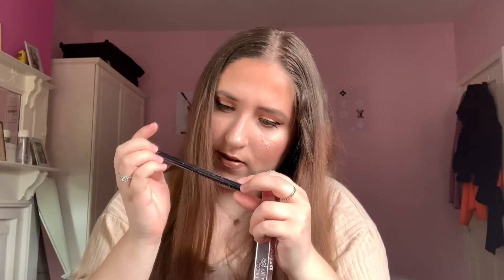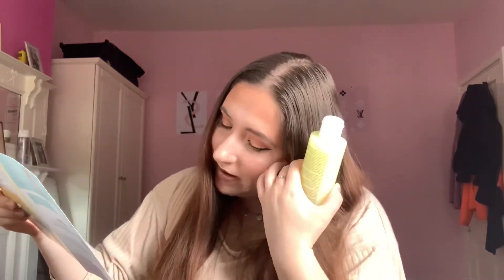MAY 2021 GLOSSYBOX UNBOXING | Chantal Woolf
Hey lovely’s,

In today’s video I will be unboxing the May Glossybox.

Till next time, byeee x